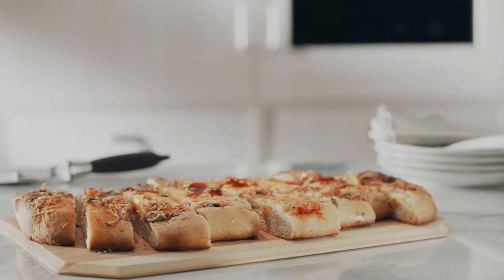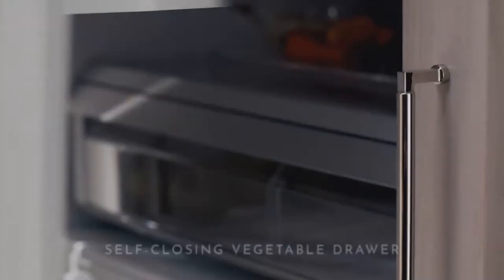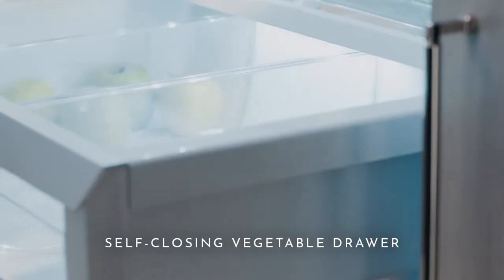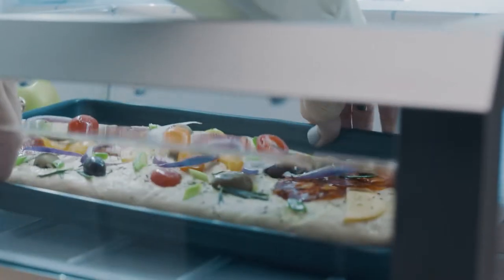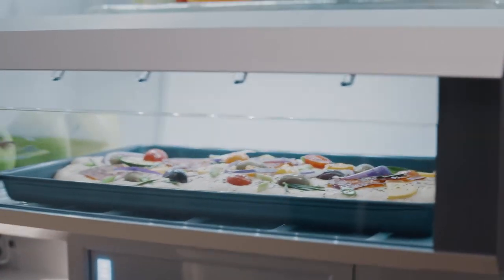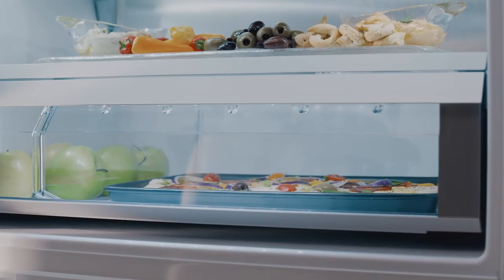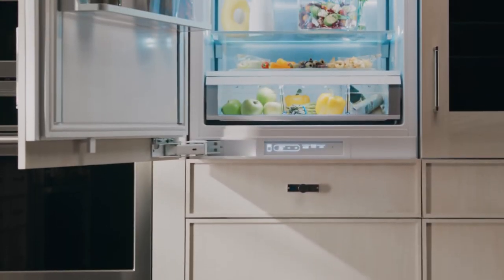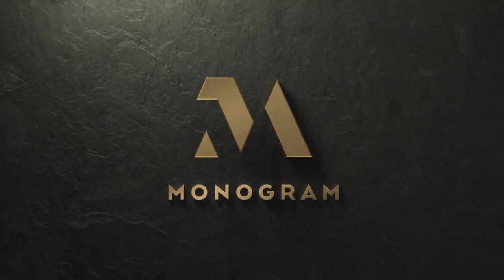Monogram Integrated Refrigerator with Self-Closing Vegetable Drawer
Notice how the two dividers can be adjusted to make room for larger items, while the sliding mechanism shuts and seals the compartment automatically.